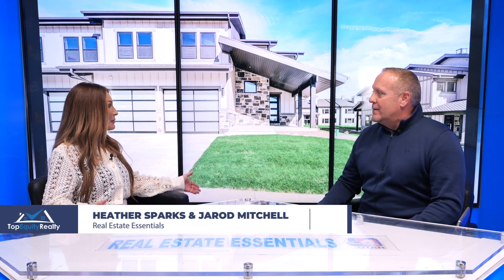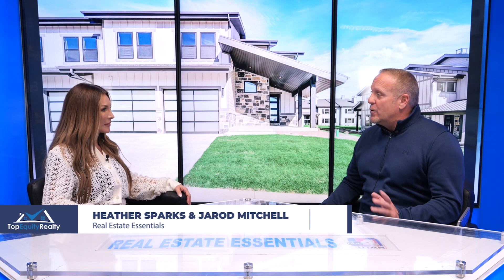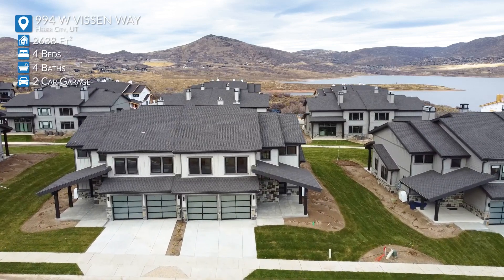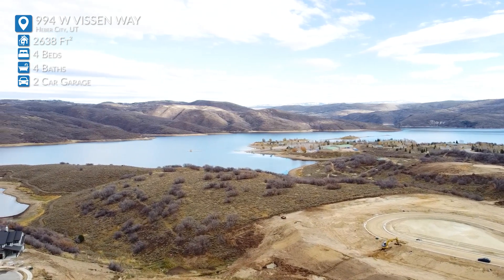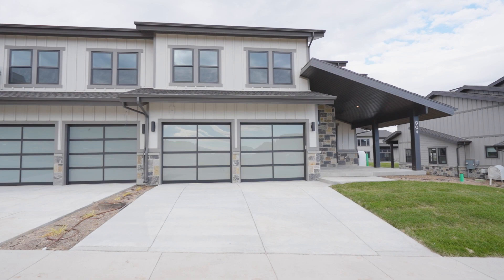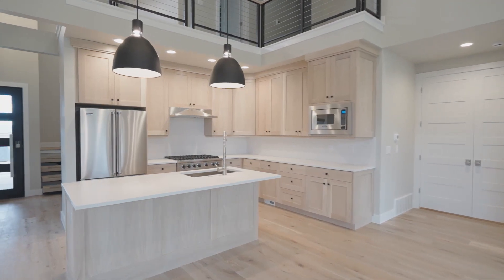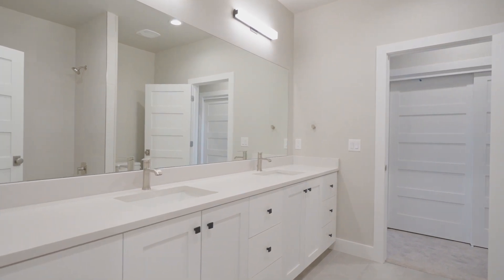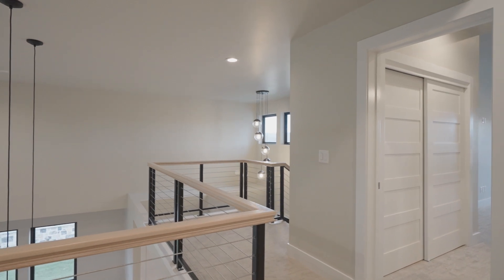Newly Finished 4 Bedroom Town Home Near the New Mayflower at Deer Valley Ski Resort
Welcome to your piece of paradise! Located just minutes from the New Mayflower Ski Resort at Deer Valley and the picturesque Jordanelle reservoir, this tranquil getaway is the ultimate dream home for outdoor enthusiasts. Nestled on the south side of the beautiful lakeside Mayflower, this home enjoys abundant sunshine and warmth year-round. Step inside and prepare to be amazed. Enter the exquisite gourmet kitchen, equipped with top- of-the-line appliances, ample cooking space, and storage options that will make any chef's heart skip a beat. Whether you're hosting a dinner party or preparing a culinary masterpiece for your loved ones, this kitchen will surely impress. The true master retreat awaits on the main floor, offering a serene haven to unwind after a long day of adventures. Upstairs, you'll discover a second primary suite, perfect for accommodating guests or creating the utmost relaxation sanctuary. Additionally, two more bedrooms provide the ideal space for visiting friends or little ones. But the true beauty of this home lies beyond its walls. Step outside into your very own outdoor oasis. Surrounded by the breathtaking natural beauty of the area, you'll find yourself immersed in a wonderland of activities. From skiing down the pristine slopes of New Mayflower Ski Resort to enjoying sun-soaked days at Jordanelle Reservoir, every day will feel like a vacation. So why wait? Embrace the outdoor enthusiasts' paradise and make this remarkable home yours today. Don't miss out on this incredible opportunity to live in the lap of luxury while being just moments away from world-class outdoor adventures. Start living your dream life now!